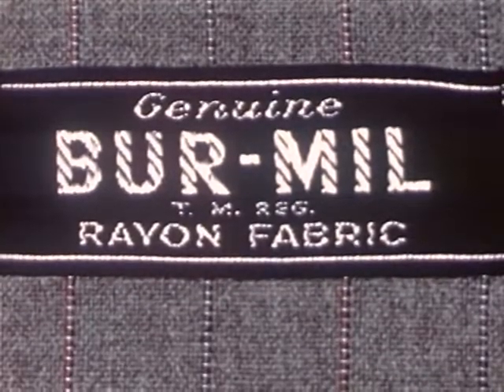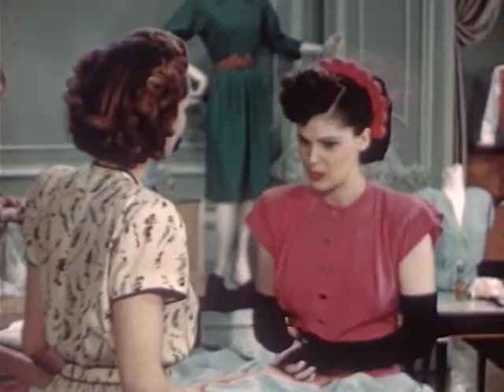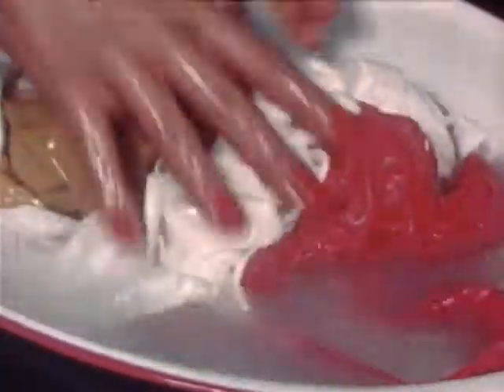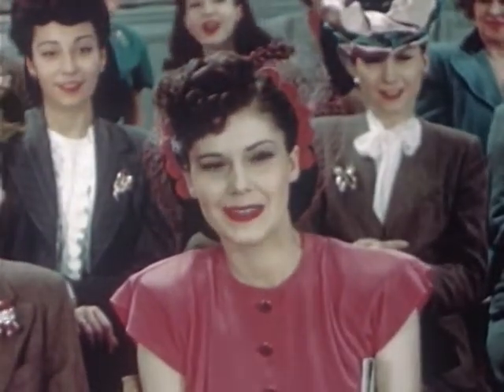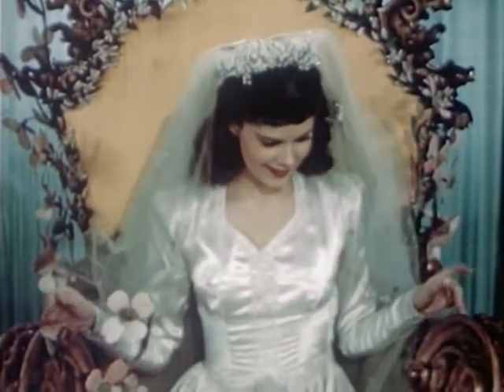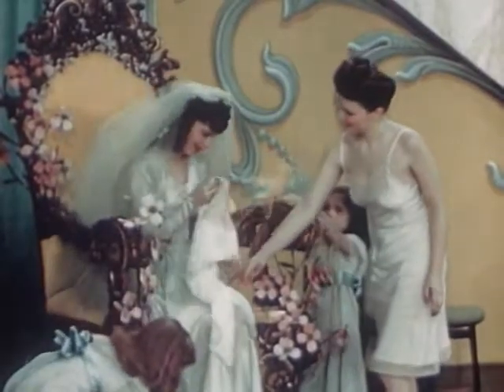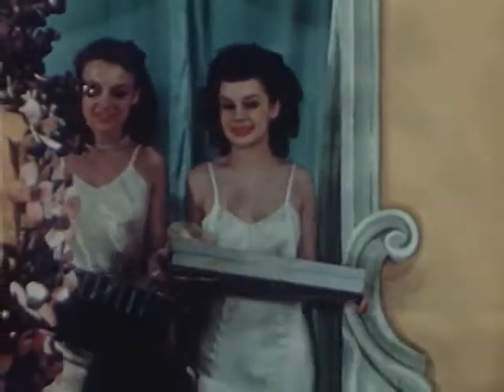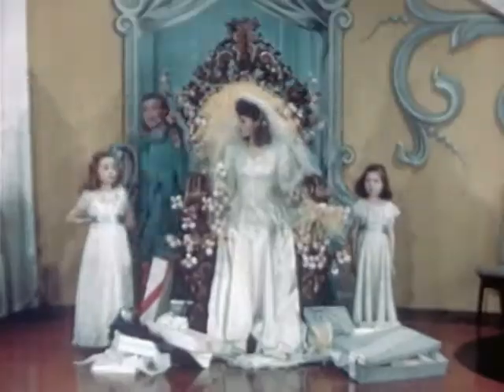Tomorrow Always Comes Part 2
SKIP TO 4:37 FOR THE STORY AND TO AVOID THE 72 YEAR OLD INFOMERCIAL